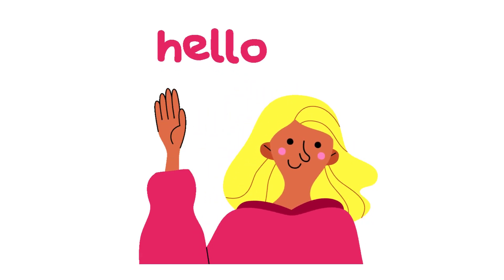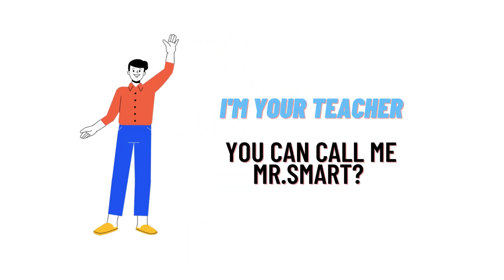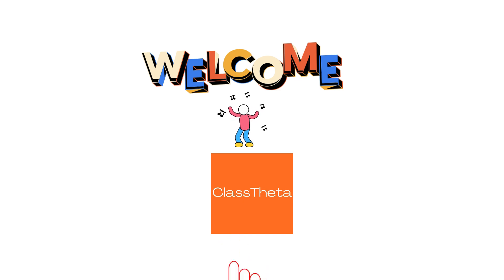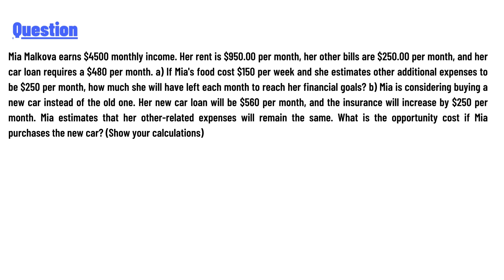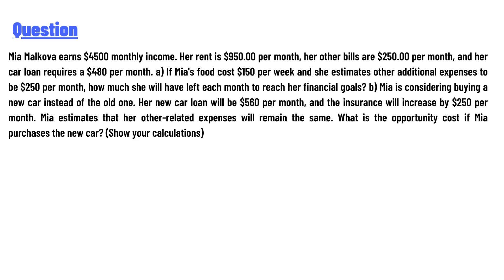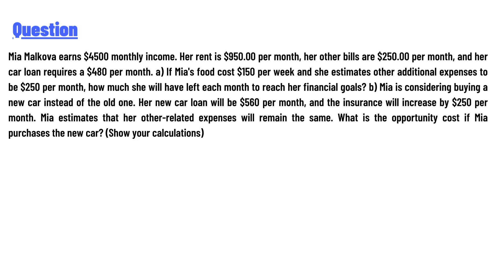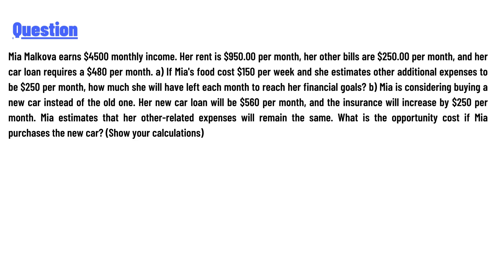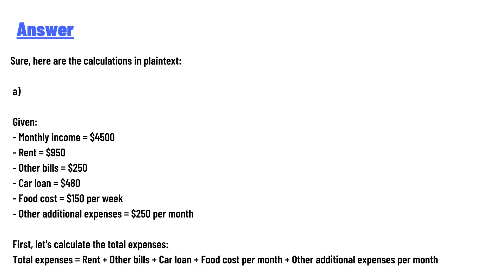Mia Malkova earns $4500 monthly income. Her rent is $950.00 per month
Mia Malkova earns $4500 monthly income. Her rent is $950.00 per month, her other bills are $250.00 per month, and her car loan requires a $480 per month.
a) If Mia's food cost $150 per week and she estimates other additional expenses to be $250 per month, how much she will have left each month to reach her financial goals?
b) Mia is considering buying a new car instead of the old one. Her new car loan will be $560 per month, and the insurance will increase by $250 per month. Mia estimates that her other-related expenses will remain the same.
What is the opportunity cost if Mia purchases the new car? (Show your calculations)